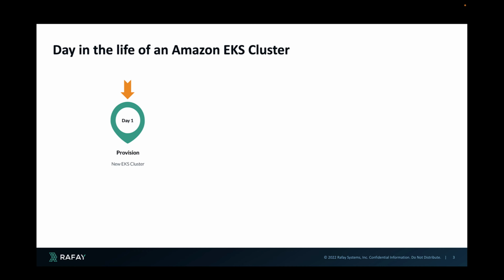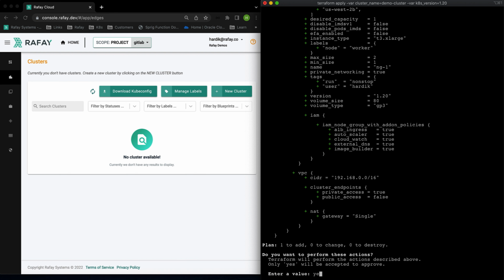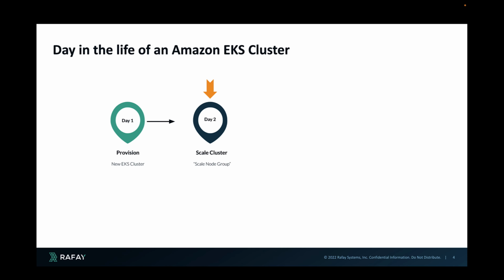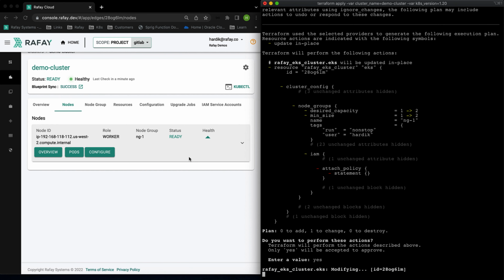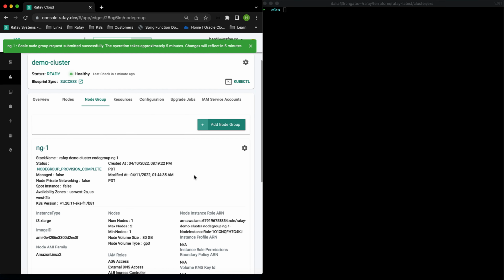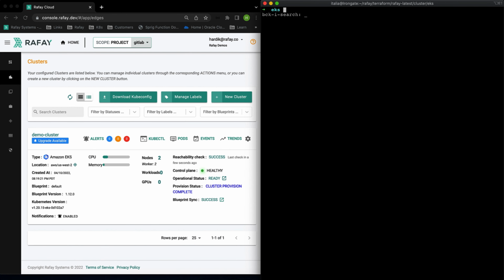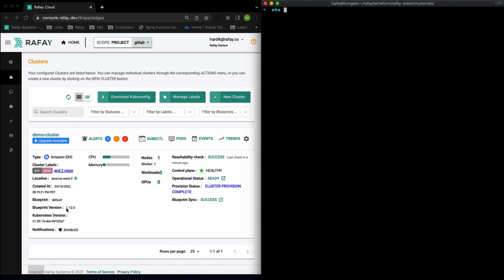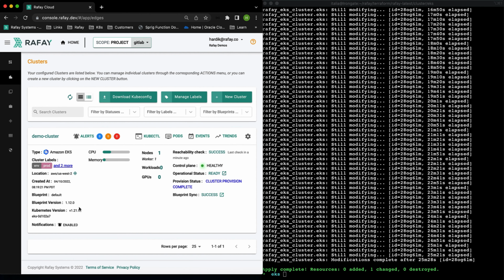EKS Lifecycle using Rafay Terraform Provider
In this video, we will show you how you can use Rafay’s Terraform Provider to manage the lifecycle of Amazon EKS clusters. We will break this down into typical tasks that operations and SRE teams have to perform over the lifetime of an EKS cluster.

Rafay provides a verified Terraform provider at Hashicorp’s terraform registry. Let’s first register the Rafay terraform provider using the “terraform init” command.

Day 1

We will start with “Day 1” where we will configure and provision an Amazon EKS cluster. We want the EKS cluster to be provisioned in a Rafay project called “gitlab”.

We want to provision our EKS cluster with a default cluster blueprint. We want the user to provide the cluster name and Kubernetes version as user input during provisioning. We have configured the cluster with a single node group with one worker node.

Let us now apply the terraform plan to provision our standardized EKS cluster. We have provided the necessary user input with the cluster name and k8s version during “terraform apply”.

Once our EKS cluster has been successfully provisioned in the “terraform” project, the default cluster blueprint will be automatically applied and the EKS cluster will be brought to the “desired state”.

Day 2

On Day-2, the application team requests for increased cluster capacity and we decide to scale the node group.

As you can see, our EKS cluster has 1 node group with a single worker node. Let’s make the change in our “main.tf” file by updating the desired state to 2 worker nodes. Let us use “terraform apply” to bring our EKS cluster to the desired state.

The Rafay Controller processes the changes requested via terraform and scales the node group to two worker nodes. Once the process is complete, we can see that the Rafay EKS cluster dashboard is reporting two worker nodes in the node group.

Day 3
On Day-3, an administrator makes some manual changes to the EKS cluster to accommodate an urgent capacity increase request for one of the application teams. Specifically, the admin scales the node group from 1 to 2 worker nodes. The administrator also deletes all the cluster labels.

Manual, out of band actions like this make the EKS cluster drift from the “state” in the terraform state file. Administrators can remove this drift and bring the cluster back to the desired state in just a few minutes.

When the admin uses “terraform apply”, notice that it provides a warning that the current state and the state file are not in sync. It then brings the EKS cluster back to the desired state by reducing the additional worker node in the node group.

Day 4

On Day-4, we want to upgrade our EKS cluster’s control plane and the node group to the latest Kubernetes version i.e. from v1.20 to v1.21.

Let’s make the change in our “main.tf” file and use “terraform apply” to bring our EKS cluster to the desired state.

The Rafay Controller processes the changes requested via terraform and performs the upgrade of the EKS cluster’s control plane and the attached node group. Once the process is complete, we can see that the cluster’s control plane is reporting the new k8s version. Let us access our EKS cluster using zero trust kubectl to check the kubernetes version for the nodes in the node group.